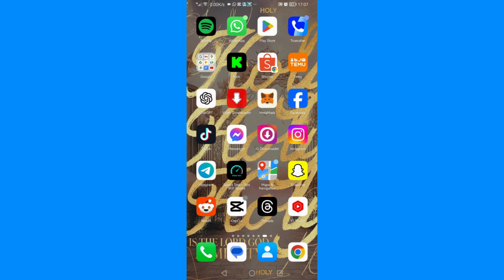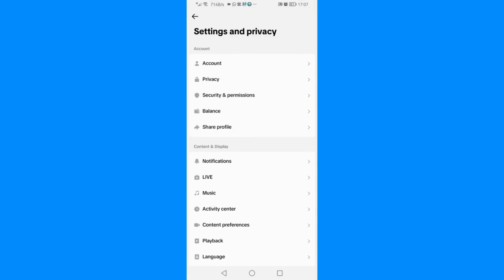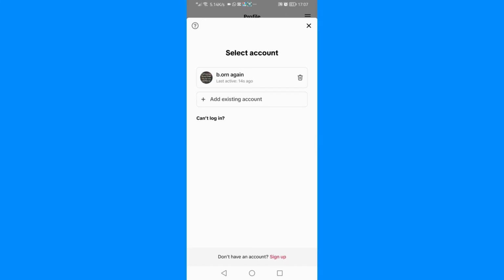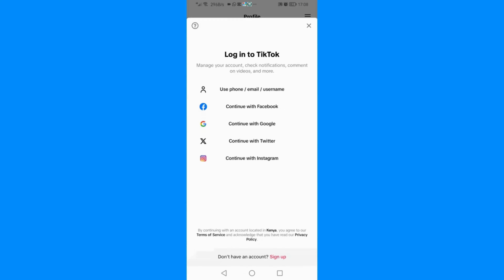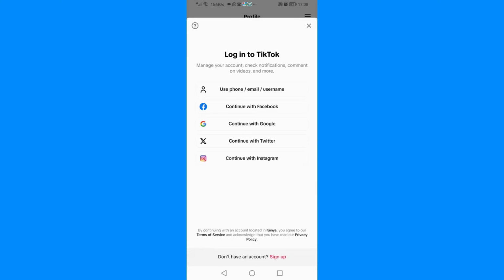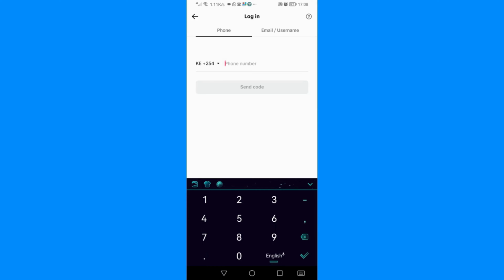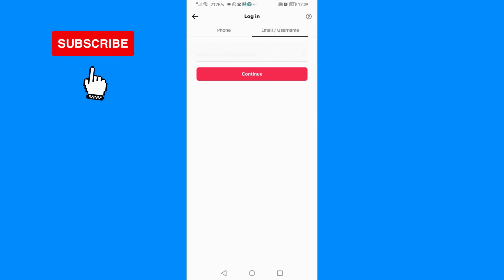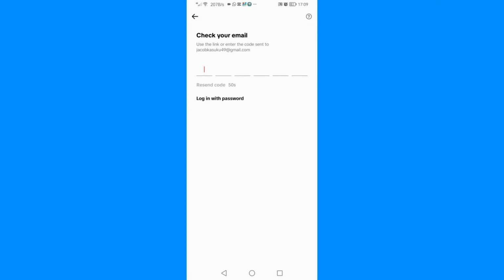How To Sign in TikTok Using Another Device [Full-Guide]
Want to use TikTok on a different phone? In this tutorial, I’ll show you how to login TikTok on another phone safely and easily without losing your data or access to your account.

In this video, you’ll learn how to:
✔️ Login to TikTok on a new or second phone
✔️ Use TikTok across multiple devices
✔️ Securely access your TikTok account without errors
✔️ Avoid losing videos, drafts, or account info
✔️ Stay logged in and keep your data safe

This works for Android and iPhone (iOS) users and is updated for 2025.